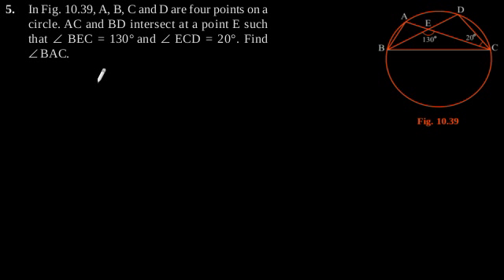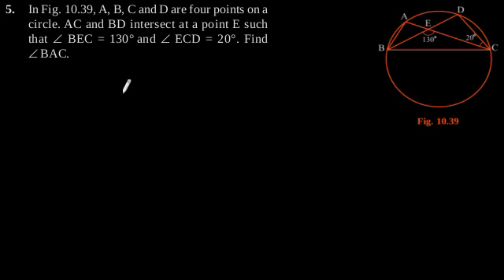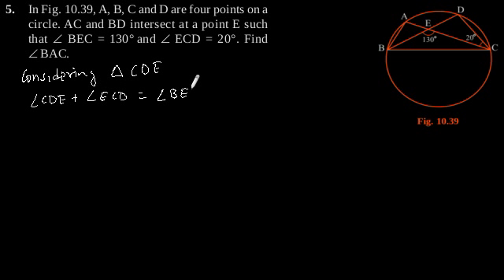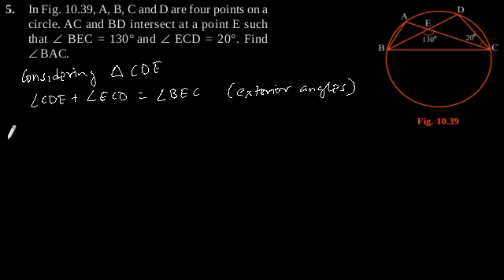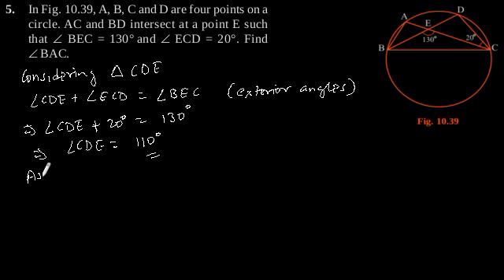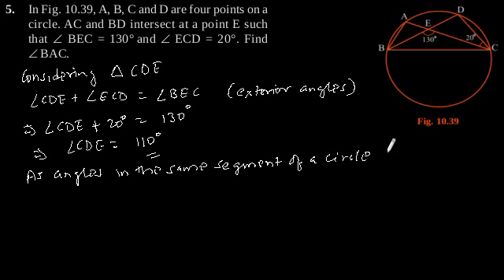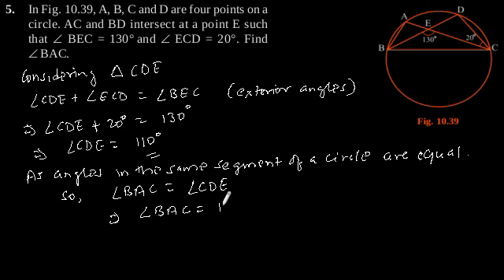CBSE Class-9 Maths NCERT solution - Circles - Exercise 10.5 - Problem 5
In Fig. 10.39, A, B, C and D are four points on a
circle. AC and BD intersect at a point E such
that ∠ BEC = 130° and ∠ ECD = 20°. Find
     ∠ BAC.